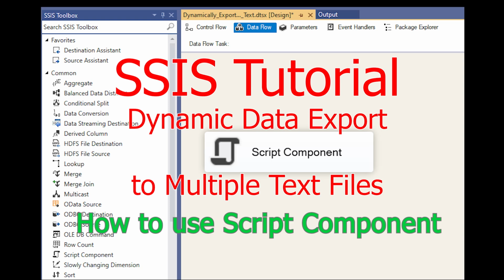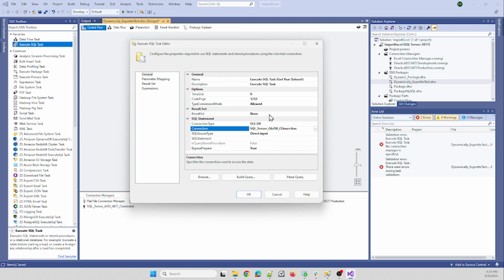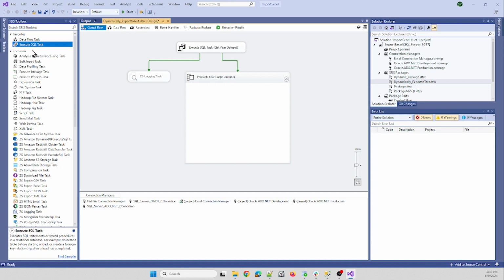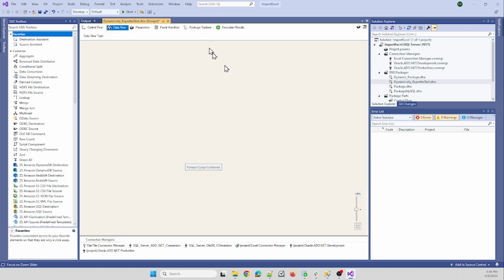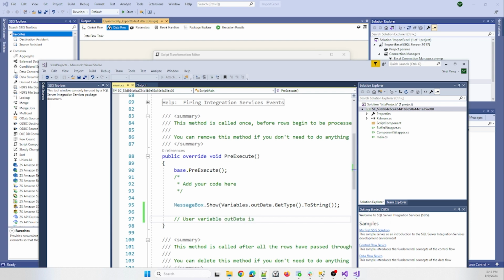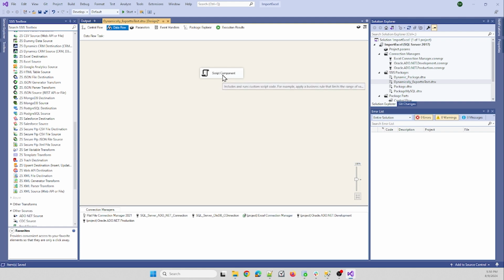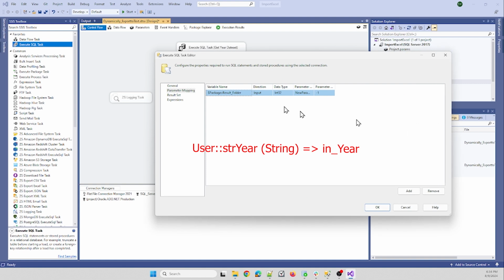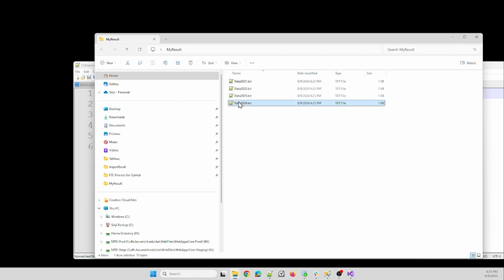SSIS Tutorial - How to use Script Component dynamically export data to multiple text files.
Visual Studio 2019 SSIS Tutorial - How to use Script Component dynamically export data to multiple text files.

Script example:

region Namespaces
// add
using System.Windows.Forms;
using System.Data.OleDb;
using System.IO;
public override void PreExecute()
        base.PreExecute();
        // Uncomment next line to check data type of outData
        // MessageBox.Show(Variables.outData.GetType().ToString());

        // when using Ole DB connection, outData is _ComObject type
        // when using ADO.NET connection, outData is DataSet type

/* Good for ADO.NET connection data & when outData is System.Data.DataSet */
    public override void CreateNewOutputRows()
        // Variables.outData is a System.Data.DataSet
        // A DataSet already has a DataTable in it.
        DataSet DS = (DataSet)Variables.outData;
        DataTable dt = DS.Tables[0];  // The first Table

        string userNmae = Variables.UserName.Substring(6, 8);
        string myData = "";

        string folder = $"C:\\Users\\{userNmae}\\{Variables.ResultFolder}";
        if (!Directory.Exists(folder))
        {   // Create the folder if it doesn't exist
            Directory.CreateDirectory(folder);
        string filename = folder + $"\\{Variables.strFileName.ToString()}.txt";

        foreach (DataRow dr in dt.Rows)
            myData += dr["TermDescr"].ToString() + Environment.NewLine;
        //Export to text file by using StreamWriter
        using (StreamWriter writer = System.IO.File.CreateText(filename))
            // Write the data
            writer.Write(myData);
        // using() will close the writer automatically

    /*  // Good for OLEDB connection data & when outData is System._ComObject type
        string myData = "";

        string folder = $"C:\\Users\\{userNmae}\\{Variables.ResultFolder}";
        if (!Directory.Exists(folder))

        OleDbDataAdapter da = new OleDbDataAdapter();
        DataTable dt = new DataTable();
        da.Fill(dt, Variables.outData);

            myData += dr["TermDescr"].ToString() + Environment.NewLine;
            // Write the data
            writer.Write(myData);

    /*   // Good for OLEBD connection, one file export & using Flat File Destination
            // Extract the data from the user variable into the table
            da.Fill(dt, Variables.outData);

                // Create a new, empty row in the output buffer
                MyOutputBuffer.AddRow();
                MyOutputBuffer.TermDescr = dr["TermDescr"].ToString();

SQL code of Data Table

Create Table  TermTbl (
TermDescr Varchar(20) Not Null,
CalYear Varchar(4) Not Null